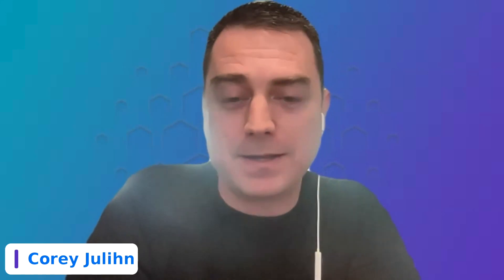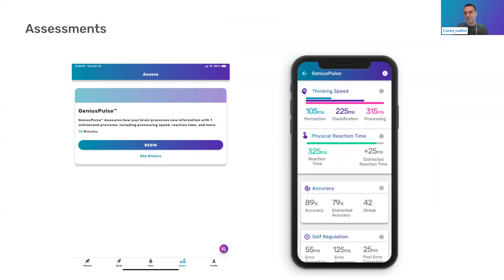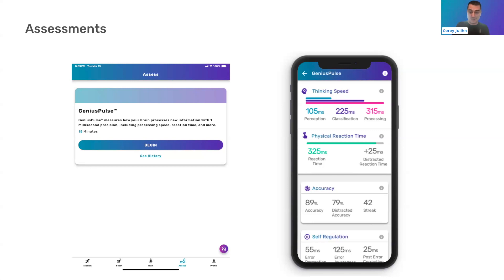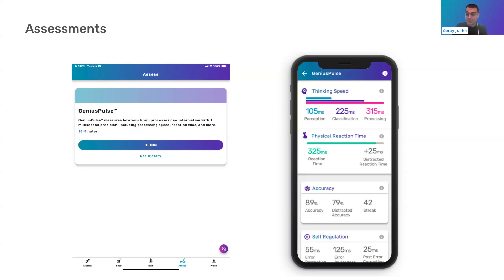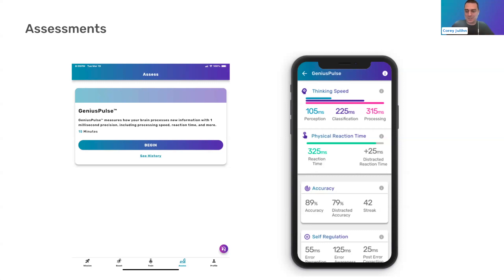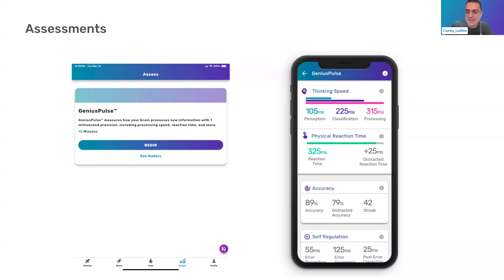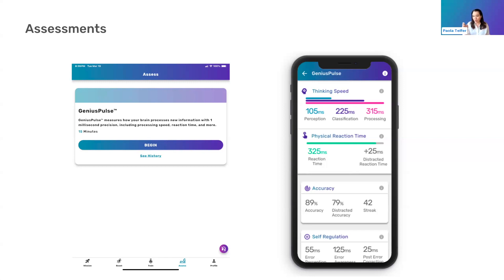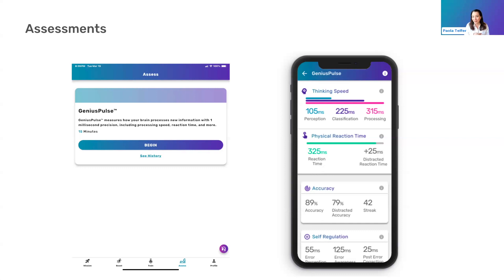How to Interpret Sens.ai Assessment Results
Learn how to understand interpret Sens.ai assessment results.